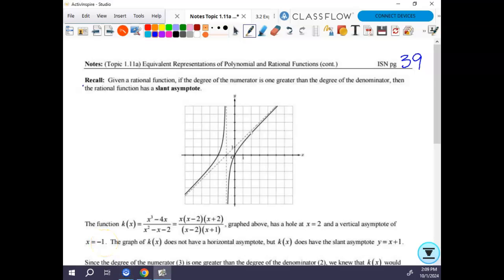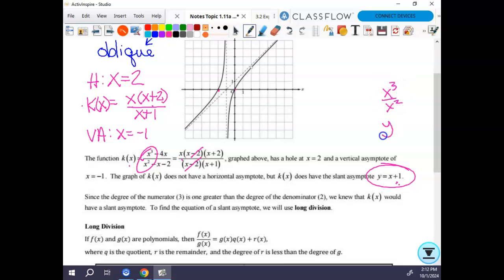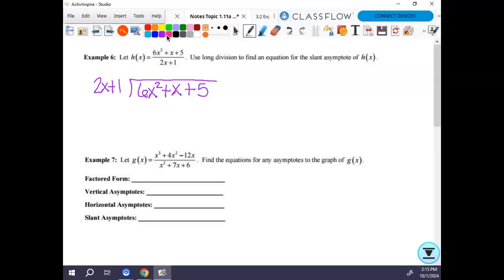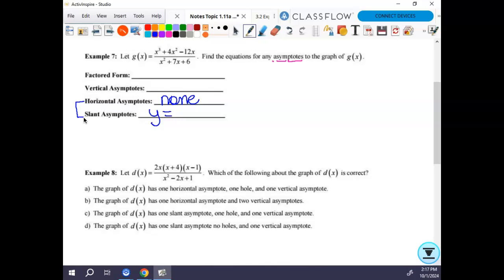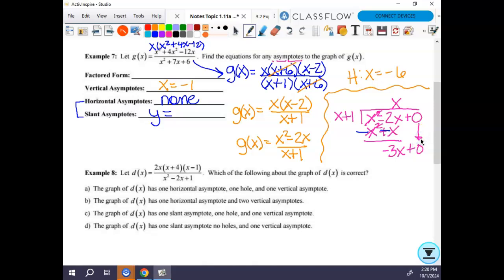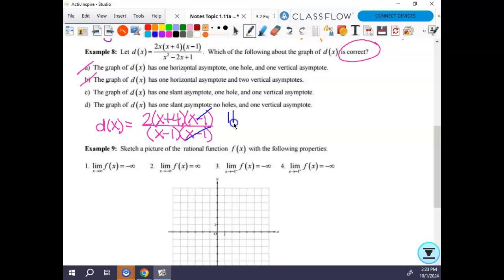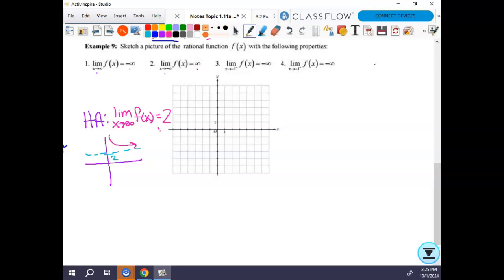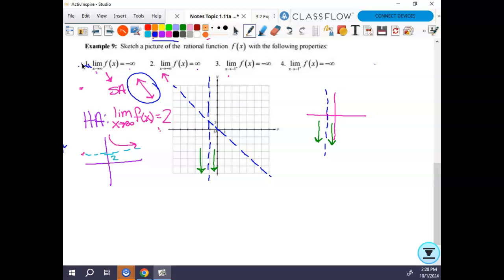1.11a Equivalent Representations Rational Functions (Day 2) APPC2425